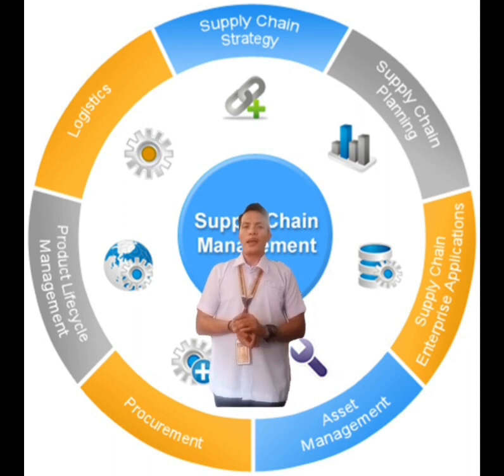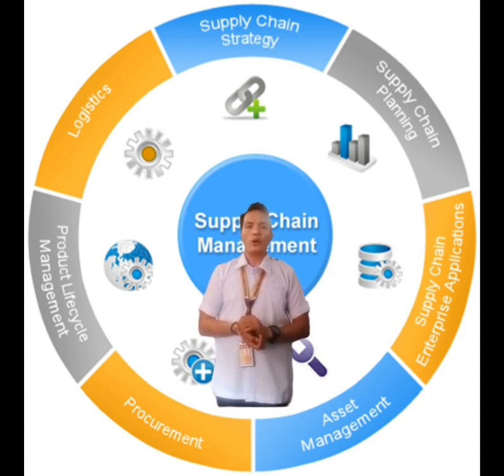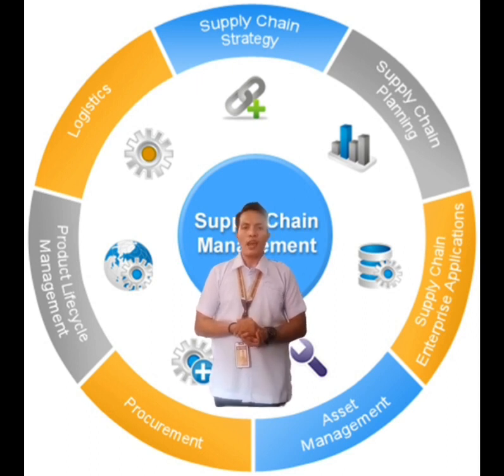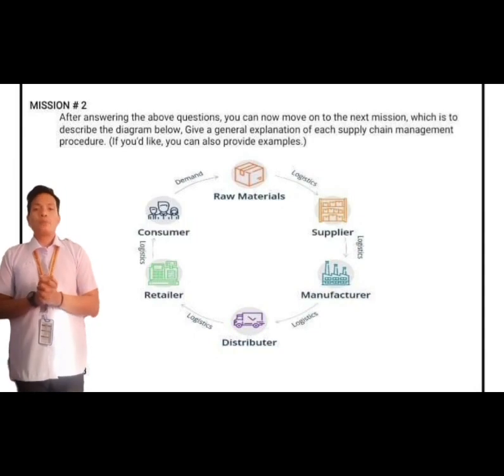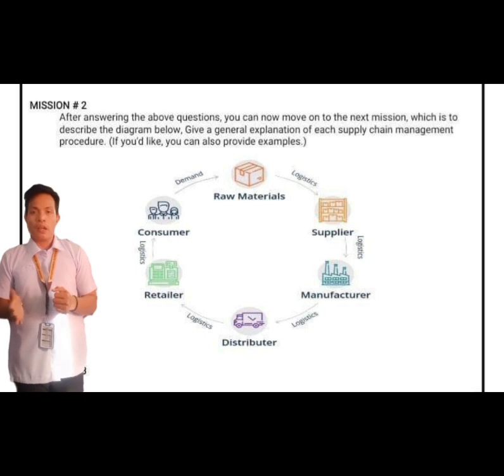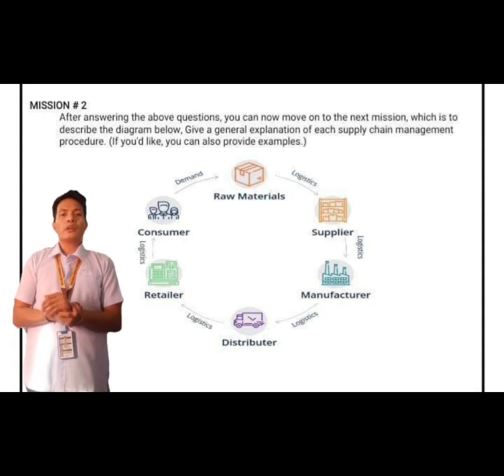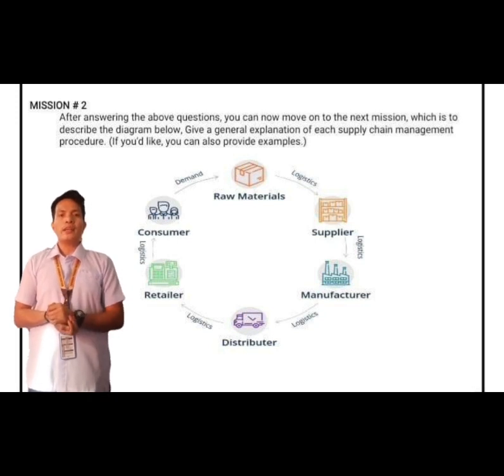HPC 212 report by joenard Galvez Labrador